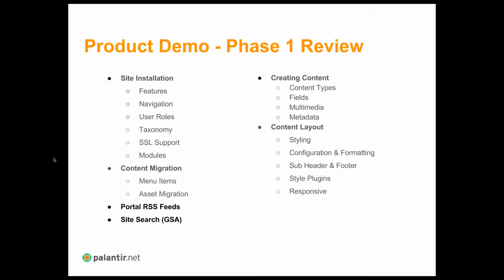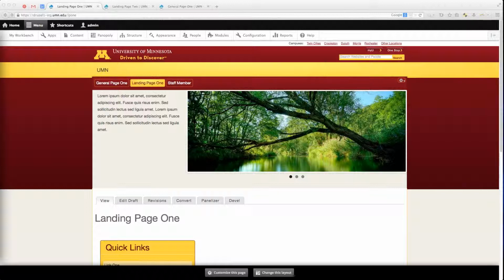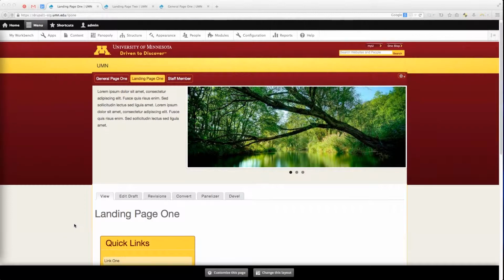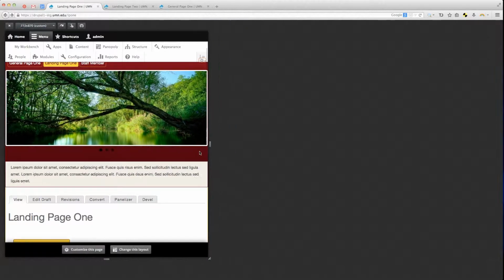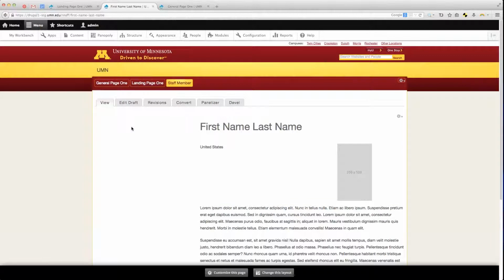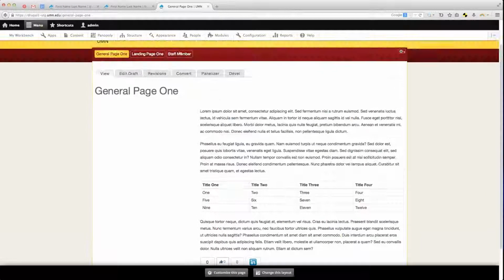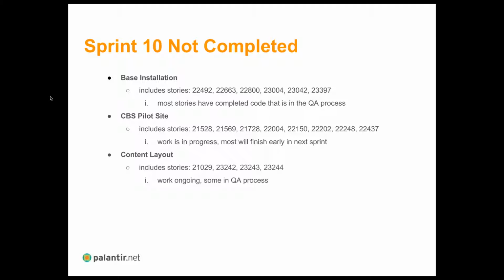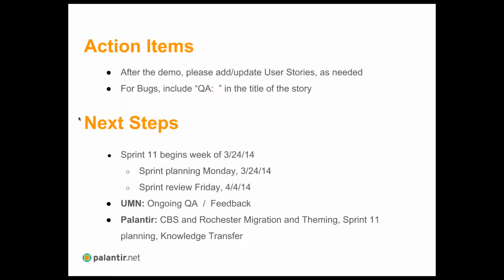UMN Sprint 10 Demo 3 21 14, 2 04 PM